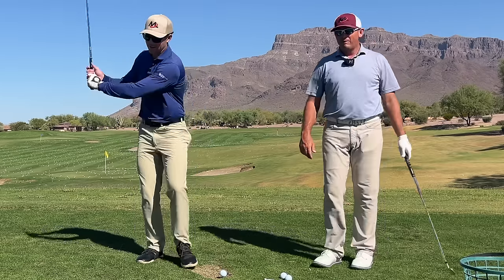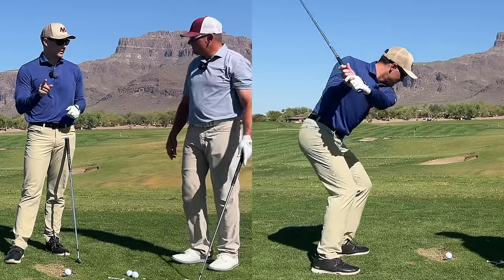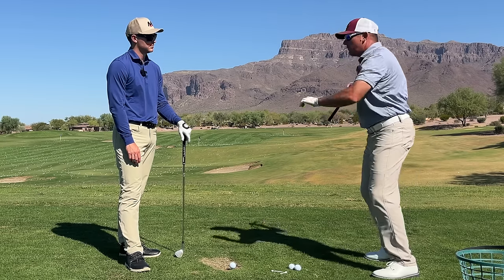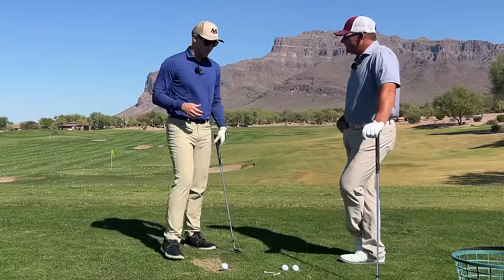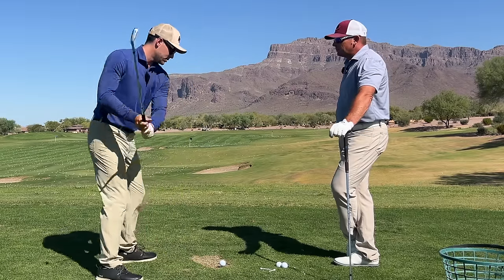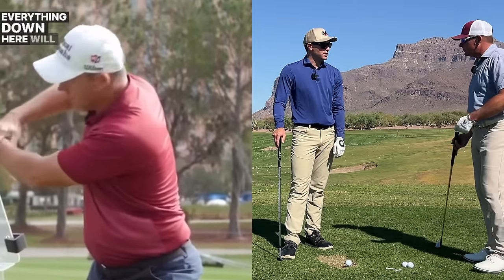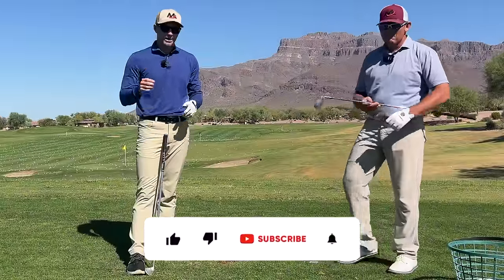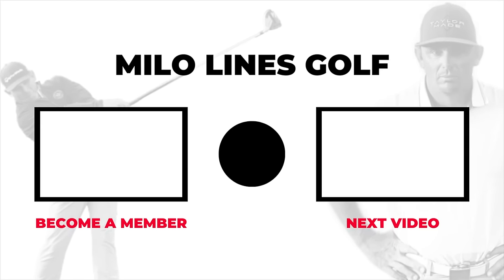Fall Into Your Left Arm For A PRO LEVEL Transition Stretch!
Did you know your left arm can act as a sort of powerful sling shot in the golf swing transition?? Don't miss out on this effortless power!

In this video, Milo and Henry share with you a simple feel to stretch that left shoulder and arm out to begin your downswing. And oh by the way, it can create free shallowing! This dynamic move is seen amongst many of the best ball strikers (such as Brooks Koepka who is highlighted in this video) and can be yours with just a little understanding blended with one of our favorite easy golf transition drills, which is revealed in the episode. We hope you enjoy and as always, look forward to your feedback!